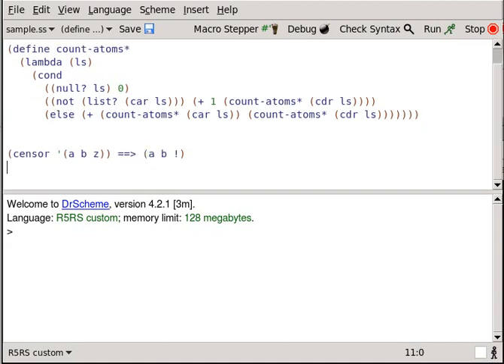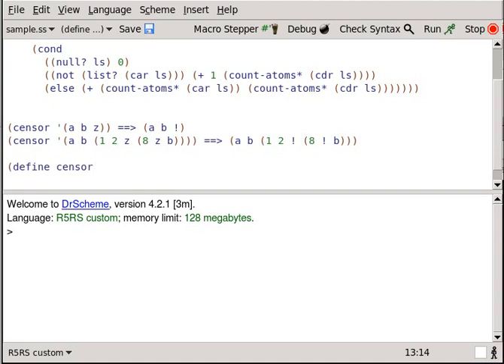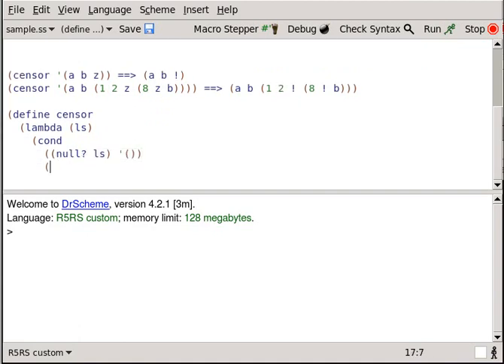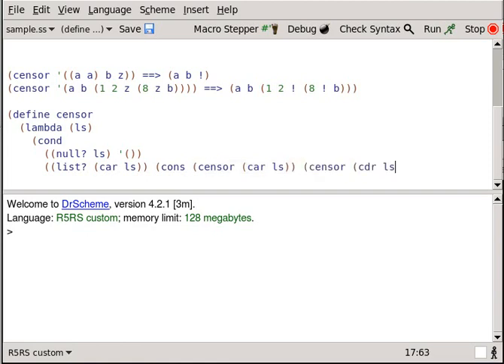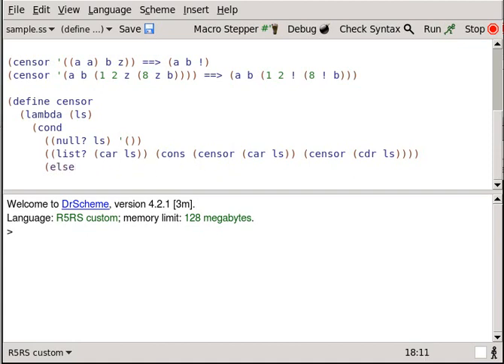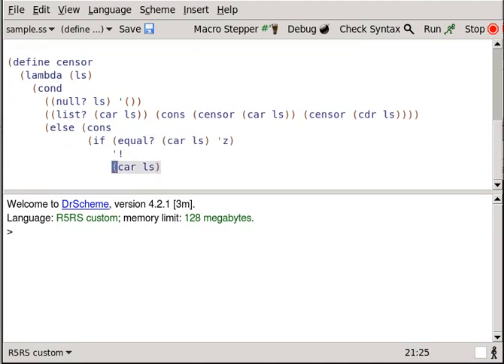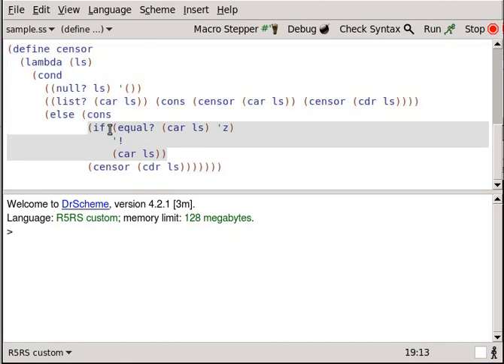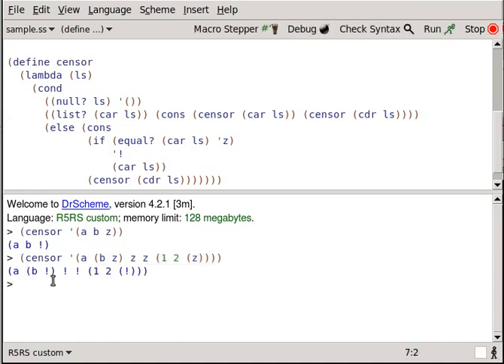introcs 017 deeprecursion2 ogv